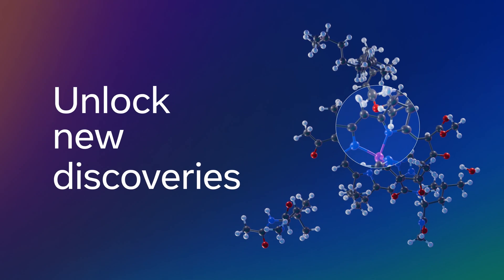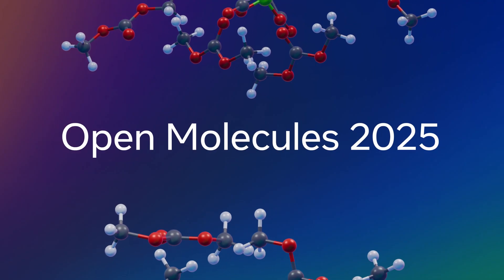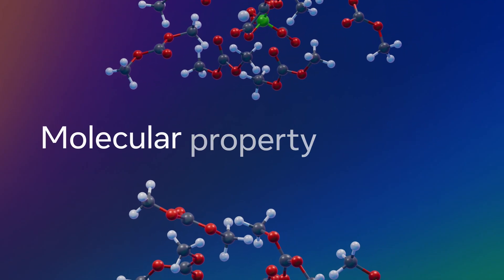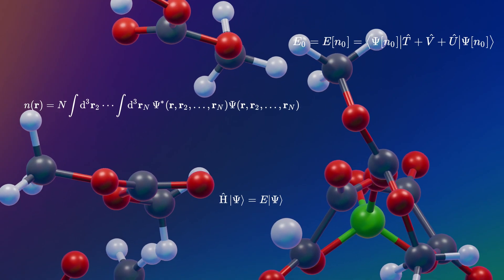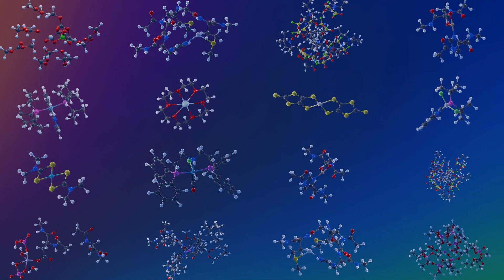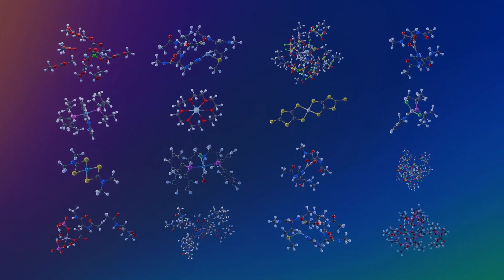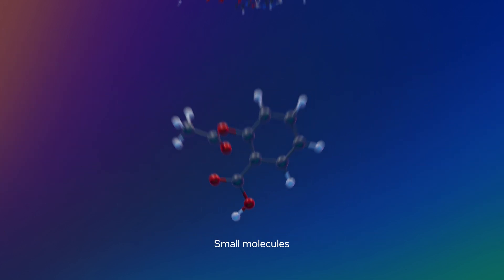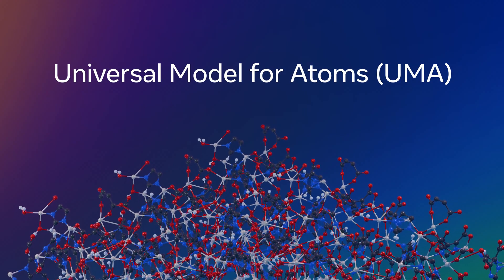Open Molecules 2025 and Meta’s Universal Model for Atoms: Design at the Atomic Scale | AI at Meta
We’re excited to release a new Density Functional Theory (DFT) dataset, Open Molecules 2025 (OMol25), that extends the family of Meta’s open science simulation datasets—which include Open Catalyst 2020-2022, Open DAC 2023, and Open Materials 2024—to molecular chemistry. Foundational quantum chemistry methods like DFT can be used to predict properties of molecules and materials at the atomic-level scale, especially in complex scenarios where chemical bonds are breaking and forming.

We’re also sharing Meta’s Universal Model for Atoms (UMA), a machine learning interatomic potential that sets new standards for modeling the interaction of atoms across a wide range of materials and molecules. UMA is trained on over 30 billion atoms contained in all of the datasets released by Meta in the past five years, including those with both molecules and materials. UMA offers researchers a foundational model that provides more accurate predictions and improved understanding of molecular behavior and serves as a versatile base for downstream use cases and fine-tuning applications.

Together, OMol25 and UMA have the potential to unlock new capabilities in molecular and materials research. At Meta, we see this as the next step in a long journey of open science releases to accelerate atomic-scale materials design. We’re also working with partners like the Lawrence Livermore National Laboratory to extend these datasets and models to new classes of molecules, such as polymers.

Meta focuses on bringing the world together by advancing AI, powering meaningful and safe experiences, and conducting open research.